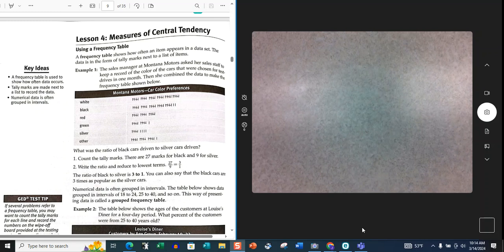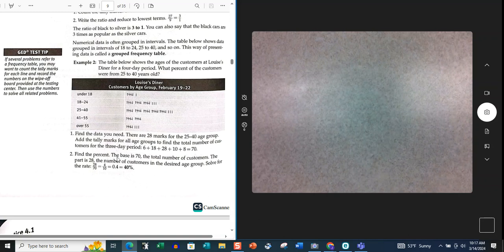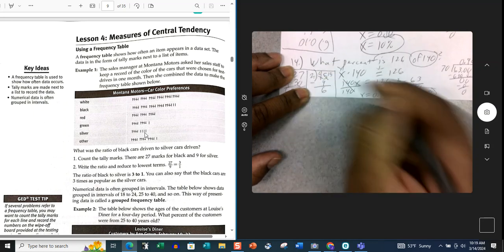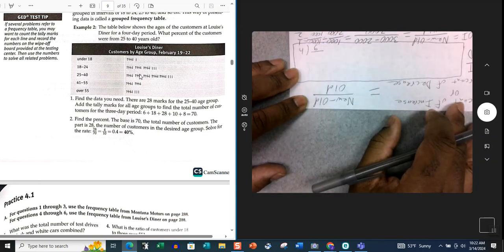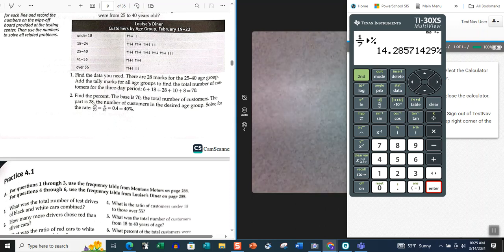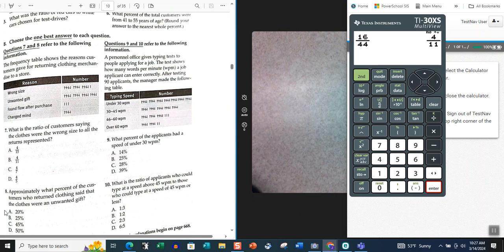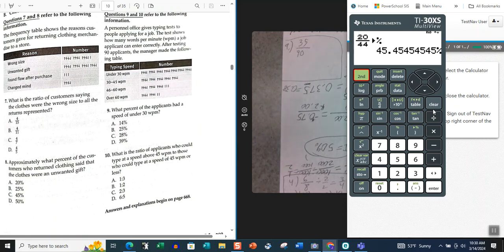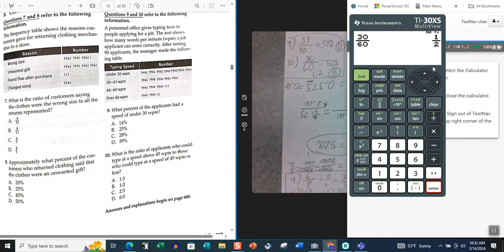Chapter 4 Lesson 4 Part 1